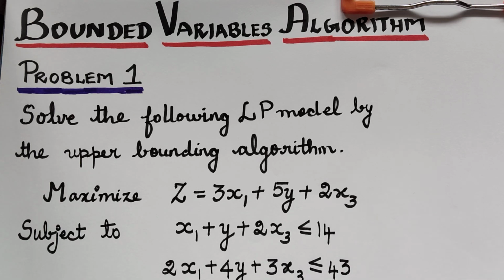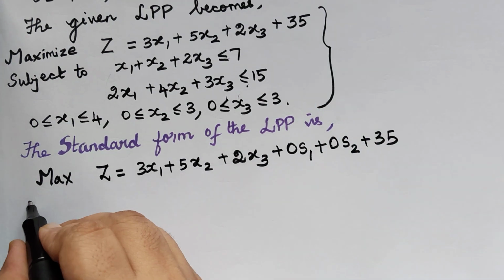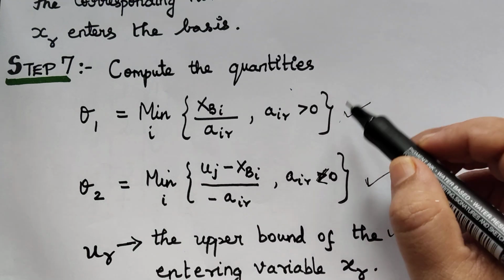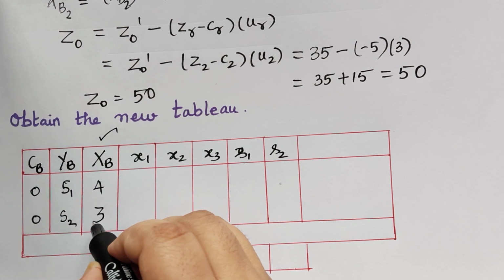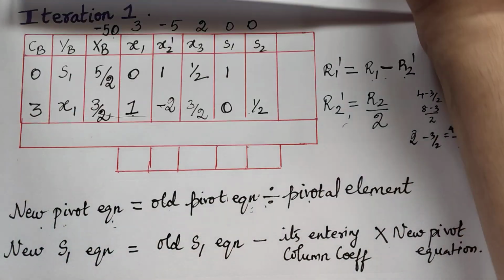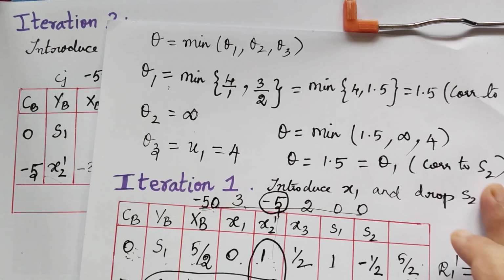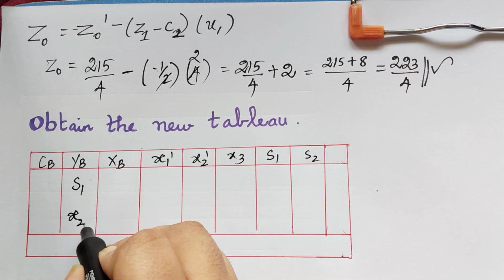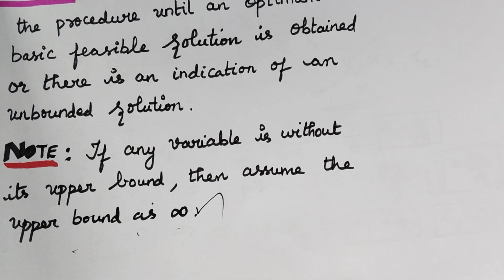Step-by-Step: Bounded Variables Algorithm for LP Problems || linear programming problem